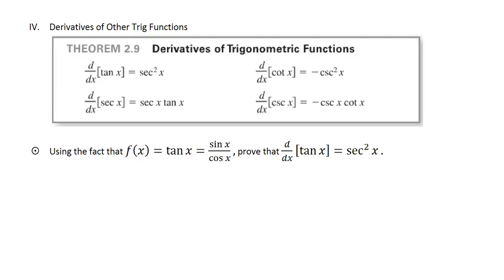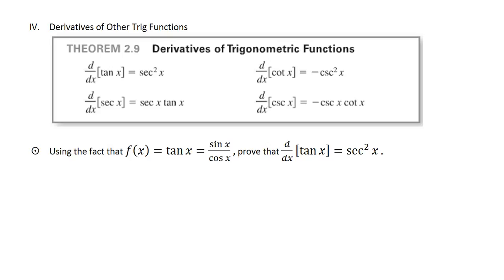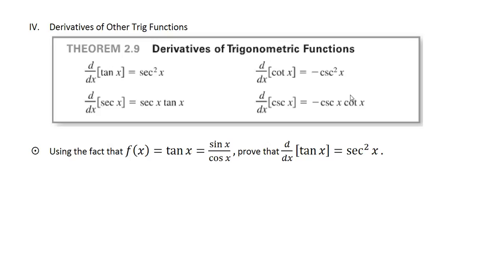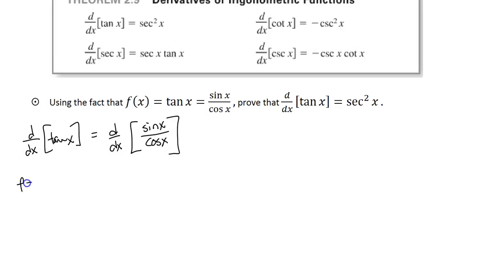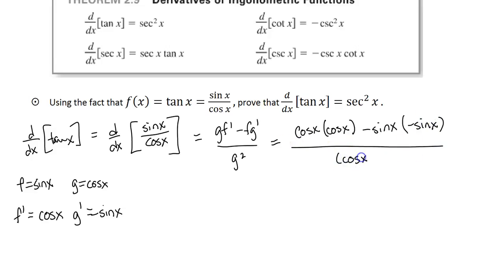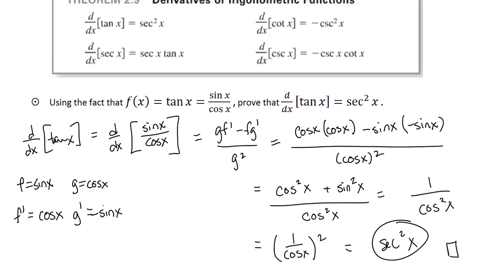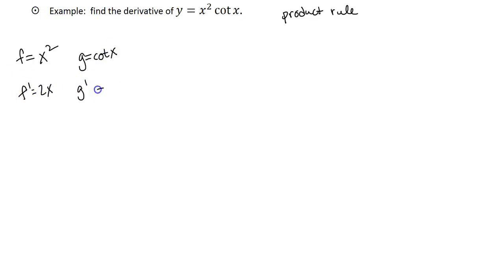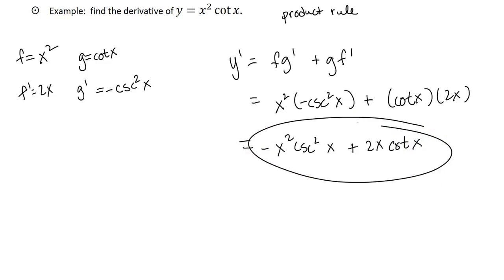MTH 125 2.3 Video # 4 Derivatives of Other Trig Functions